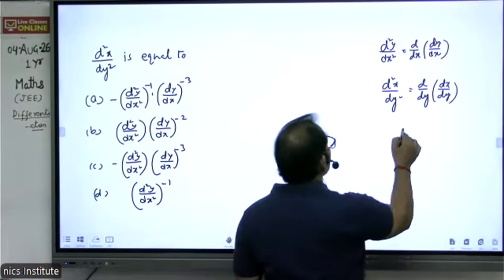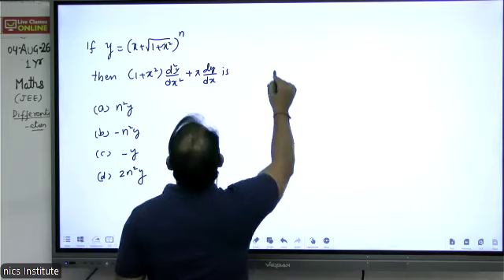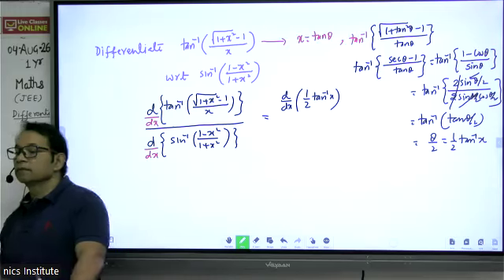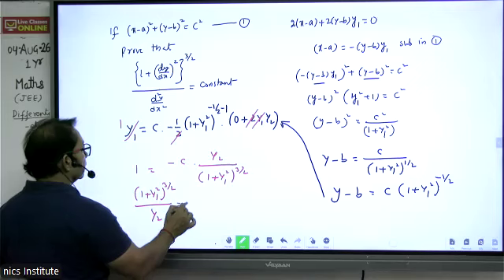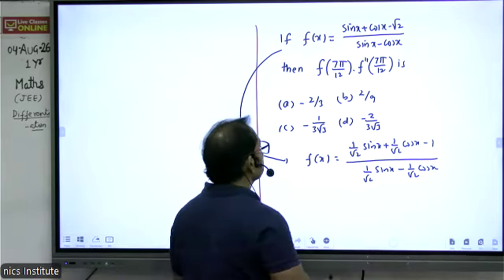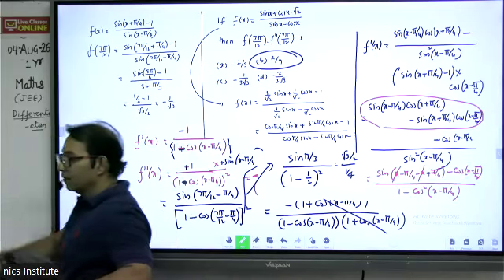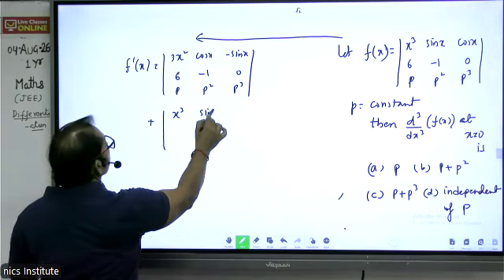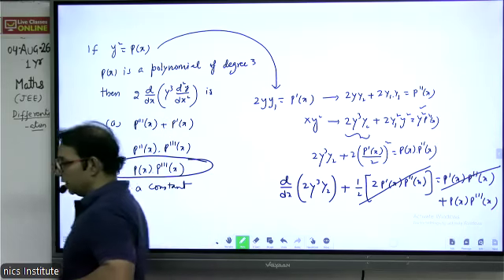Maths : Limits, Continuity, Differentiability & Differentiation A-8 (26-27)